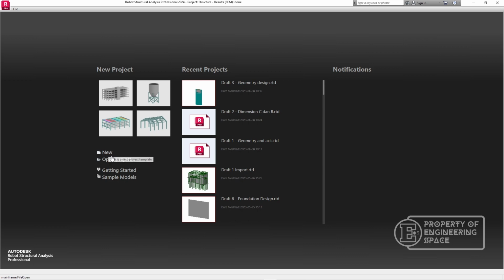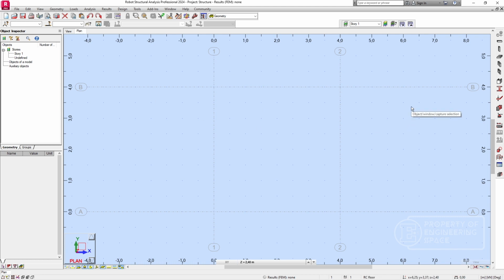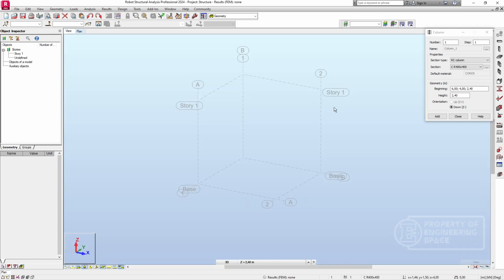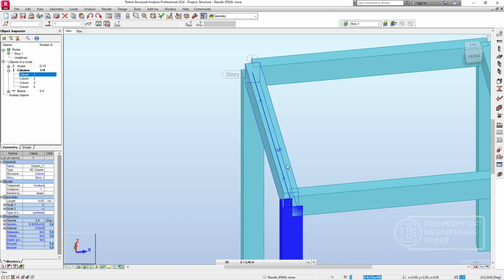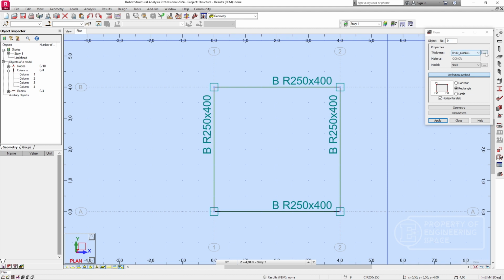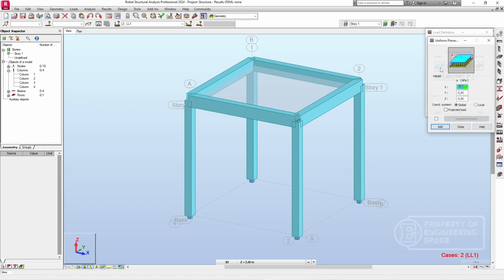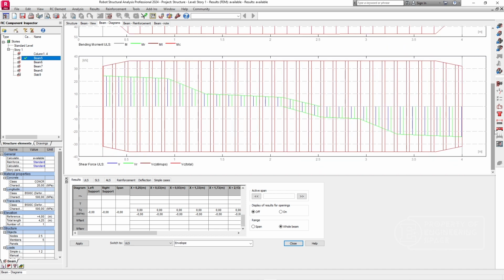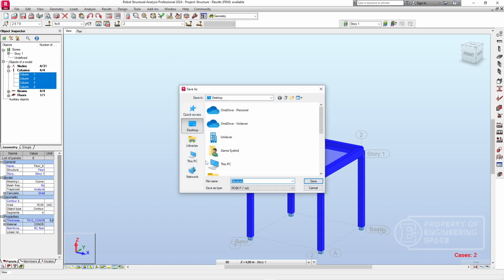Complete basic guide to design and calculate reinforced concrete (Beam Design)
In this session, our technical crew focuses on designing a Reinforced Concrete design. Our crew shares an all-in-one process that will help all users, whether you are working in design and deliver architecture model, structural engineer or scheduler.

SUPPORT